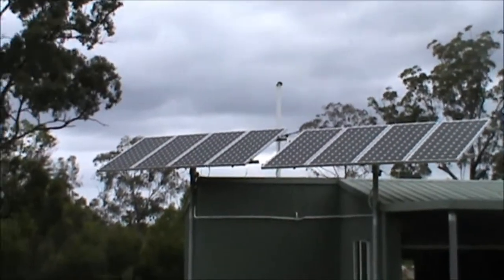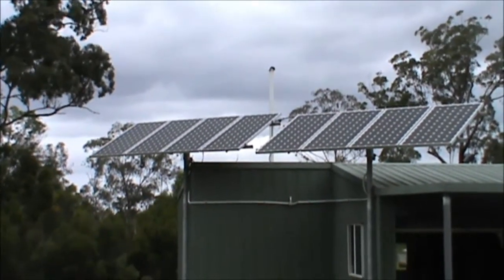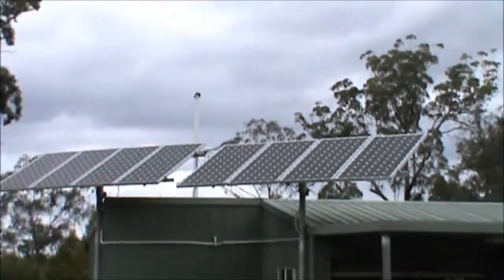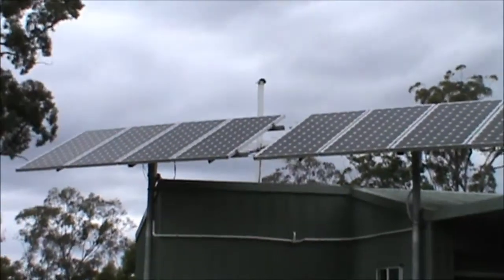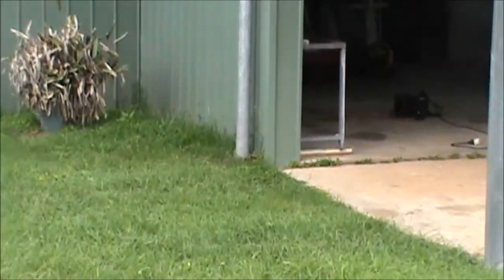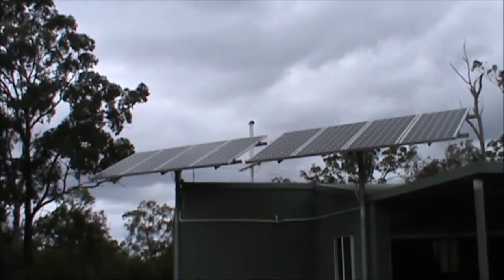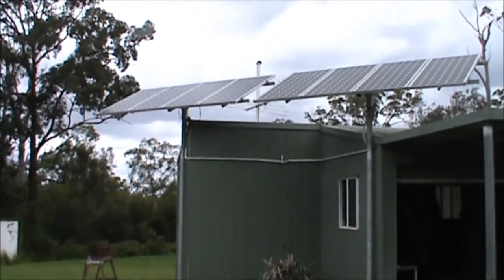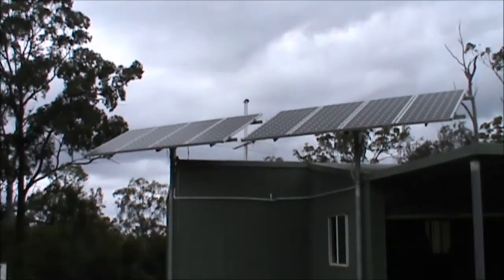Off Grid Homestead Series. Solar Power Pt 1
The solar array, each panel is rated at 175 watts, 24 vdc unregulated, configured in a series parralel system to deliver the unreg. 48 vdc